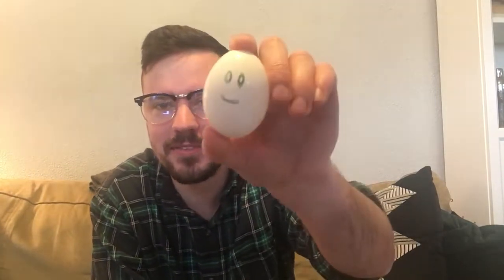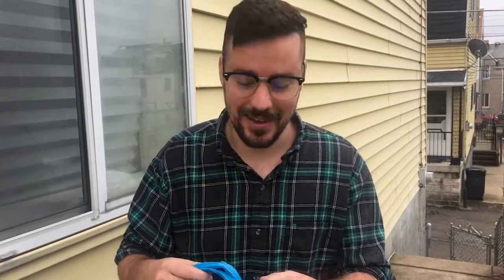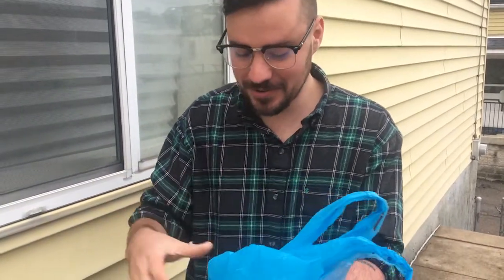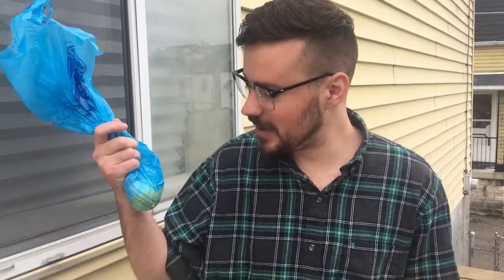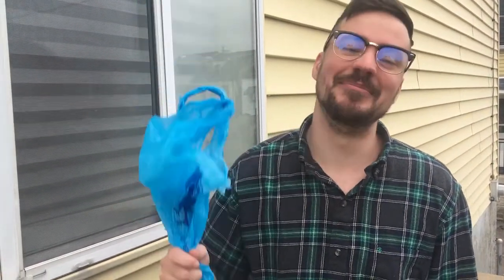Daily Dose For Kids - YWithFamiliesChallenge #1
Join Jake (And Jake Jr.) as they take you through the first of many YWithFamiliesChallenge. Can you do it? Share your video with us and tag @ymcapgh.